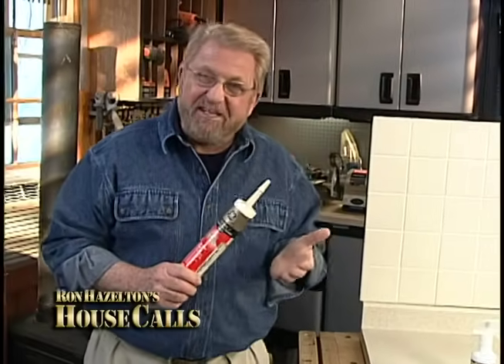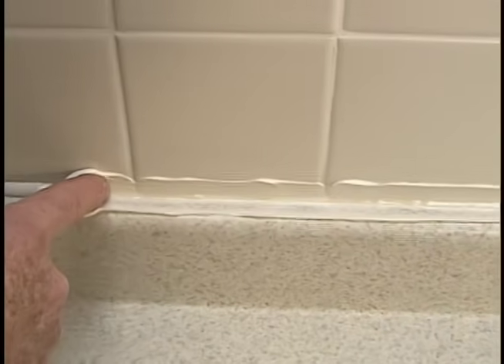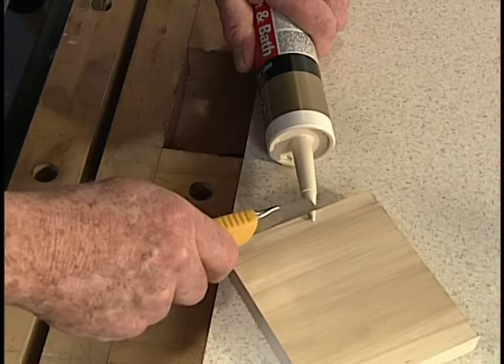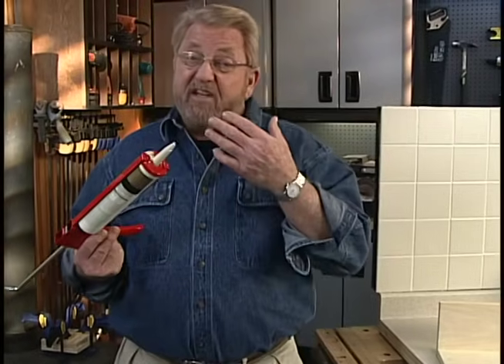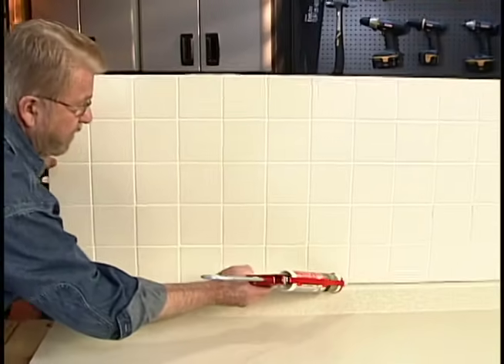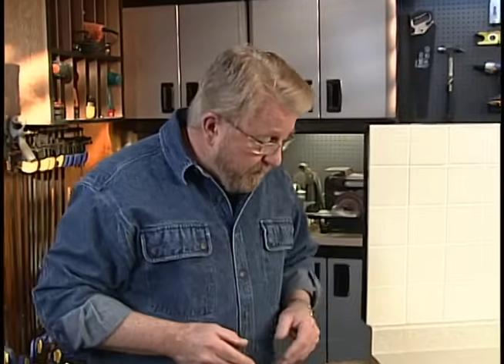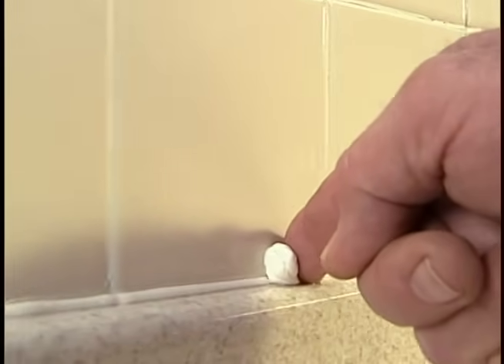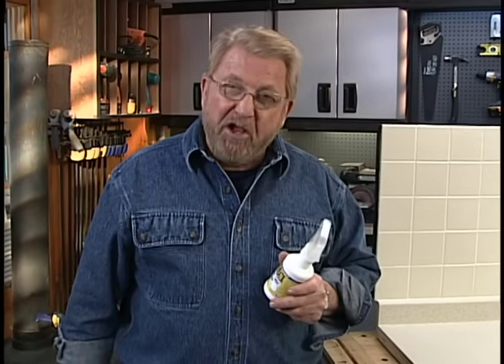How to Get Smooth Caulk Joints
The secret to getting smooth caulk joints. More on caulking

Transcript:

You know caulks and sealants can be a sticky proposition, but here are a few tips for you that'll take the mess out of this job and give you results that are as smooth as a pro.

Messy caulk joints can be caused by putting down too much material in the first place.  When trying to smooth the joint excess sealant oozes out of the surrounding surface.  Cleaning it off takes time and often leaves ridges and ragged edges.  On the other hand, a caulk joint like this is easy to get, if you keep a few tips in mind.

Now caulks and sealants, especially silicone, work better at room temperature.  So if yours is stored in the garage or basement, bring it inside the night before, let it warm up, it will bond better and smooth more easily.

Cut the caulk tube nozzle at an angle close to the tip.  A smaller opening helps avoid overfilling the joint.  Many caulking guns have a built in tool to pierce the seal at the base of the nozzle.  Choose a high quality, no drip gun with a smooth trigger action.  One of the things that I like to do to make sure that I've cut the nozzle to the best size is to do a little test.  For a test piece, I usually just take a couple of boards together at right angles.

Before applying sealant around a tub or sink, clean the surface first with denatured alcohol.  Hold the caulking gun at a 45 degree angle and pull it along the joint.  Lift it  away quickly at the end of a pass.

Now, the real secret to getting a professional looking smooth joint is something called tooling.  That's where you take your finger and draw it over the caulk you've just put down.  Now in the past that's been a very messy job, but there's a new product on the market that makes this go a lot smoother. Let me show you how.

This product called Caulk-Mate, lubricates the surface allowing me to apply enough pressure to push the caulk fully into the joint for a good seal, at the same time the solution prevents any excess sealant from sticking to the surface or my skin.  One wipe and my finger is as clean as a whistle.

Well, it's best if you can let silicone caulk sit overnight before using it.  Well here's the bottom line, if you've got the right technique and the right solution, you can get professional looking caulking results and that means you can tackle those caulking jobs that you may have been putting off.